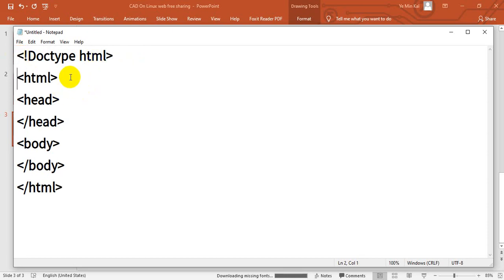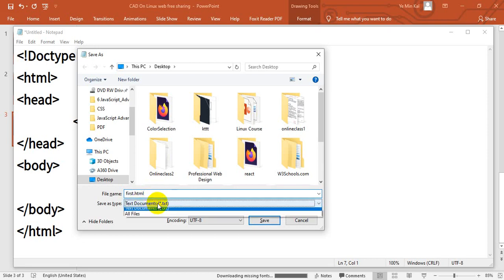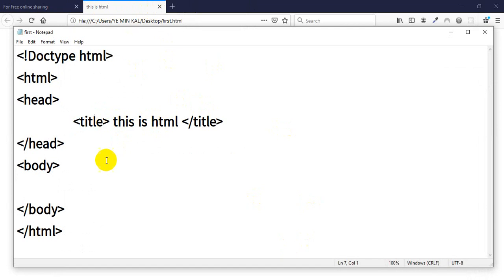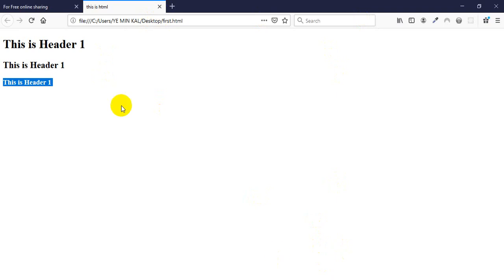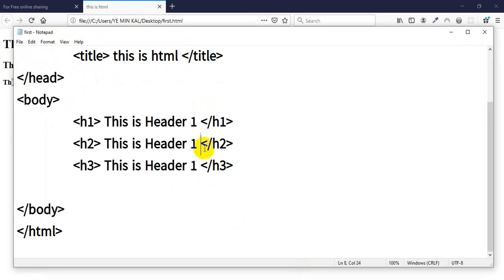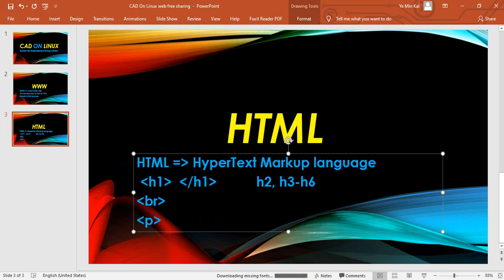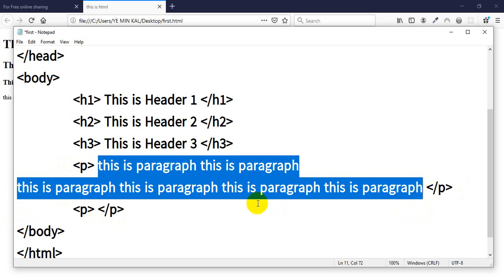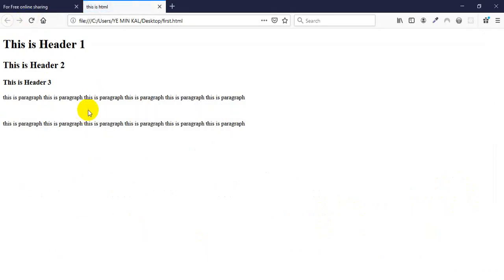About of WWW && Start of HTML